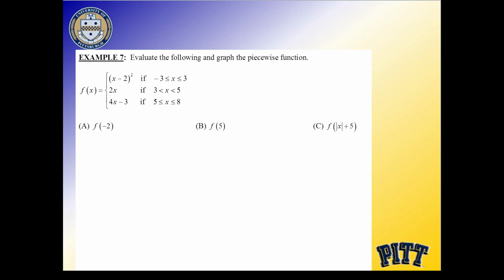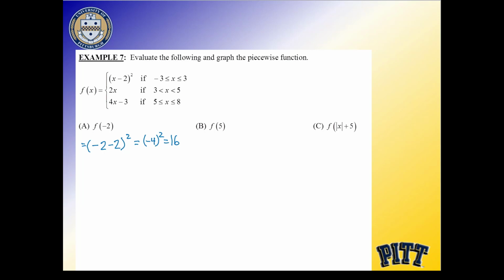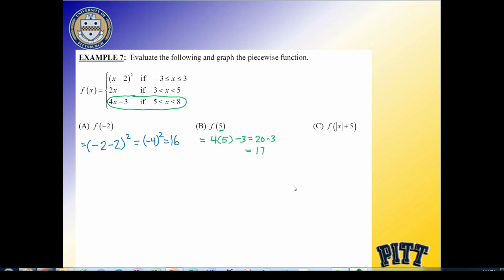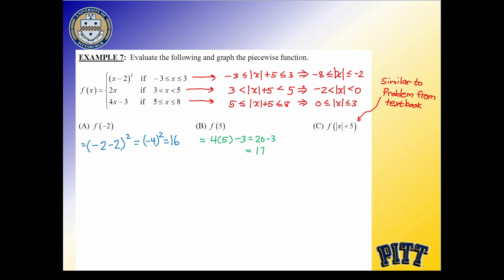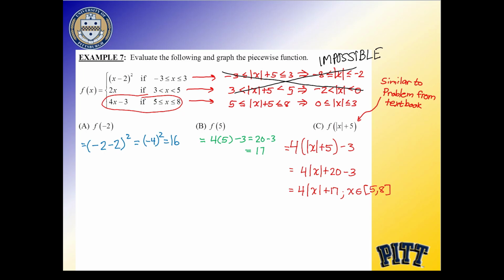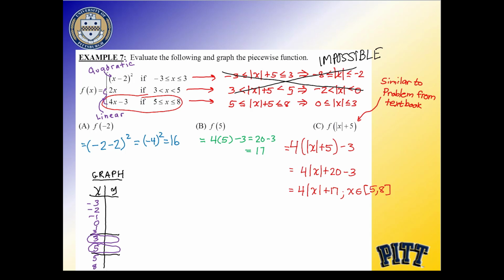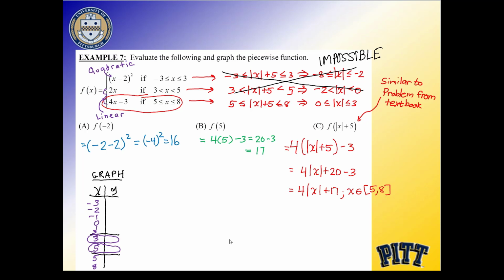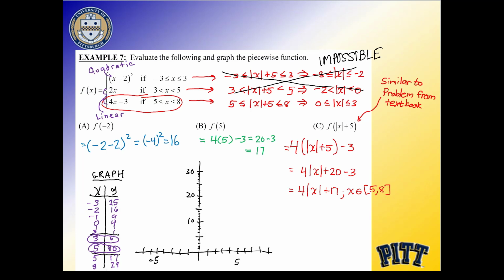MATH 0200: Chapter 1, Example 7